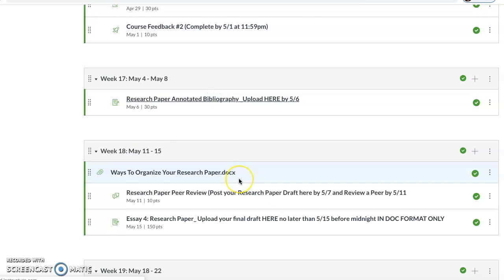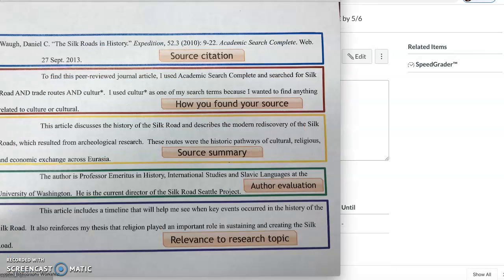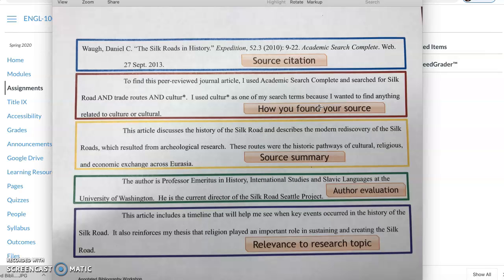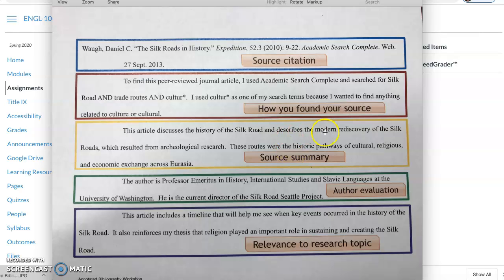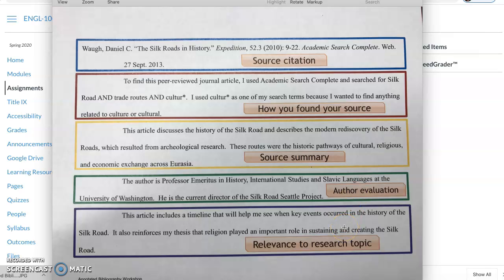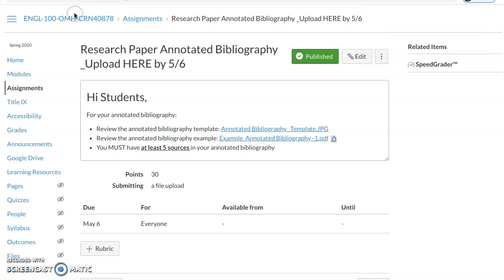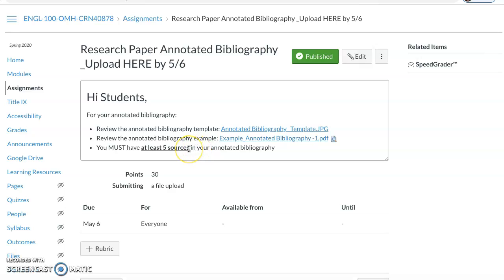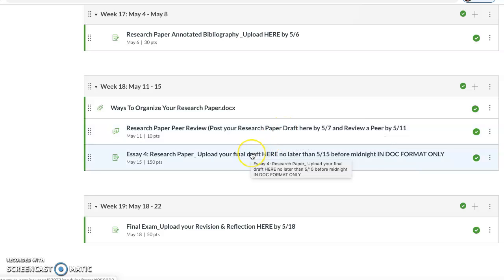Lecture on Annotated Bibliography